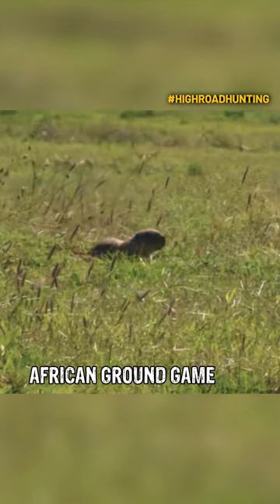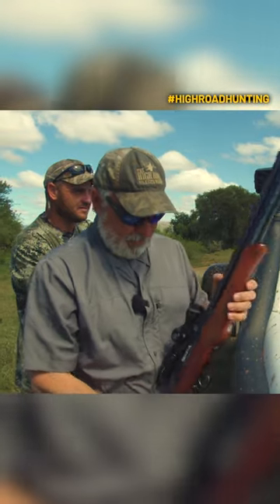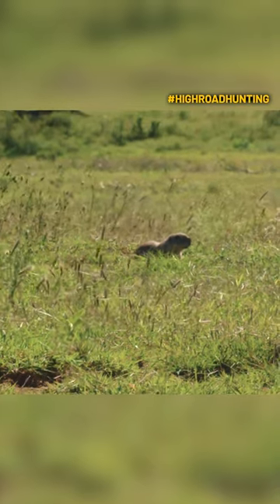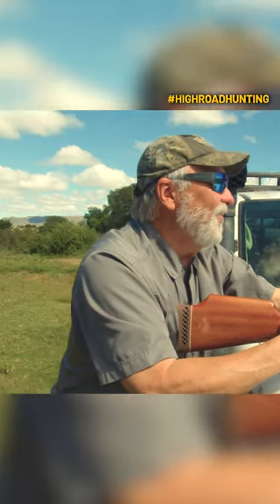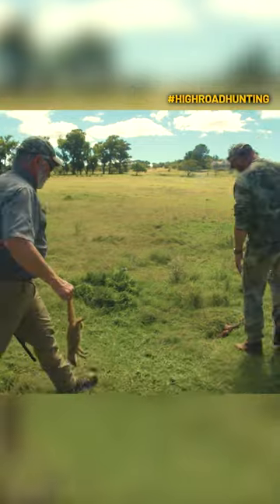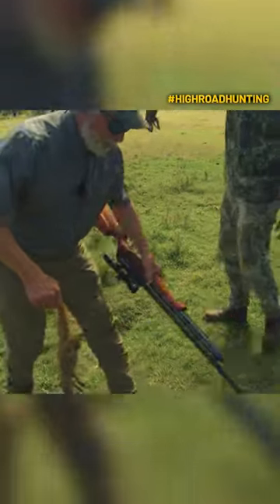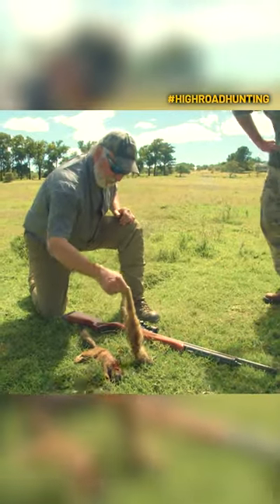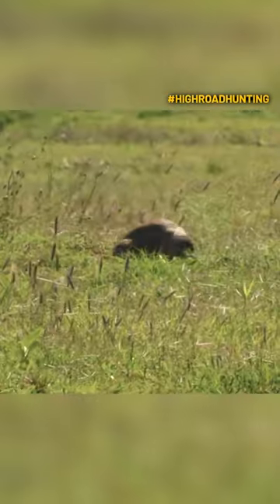African Ground Game